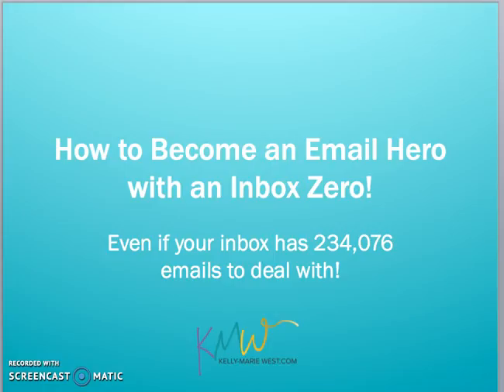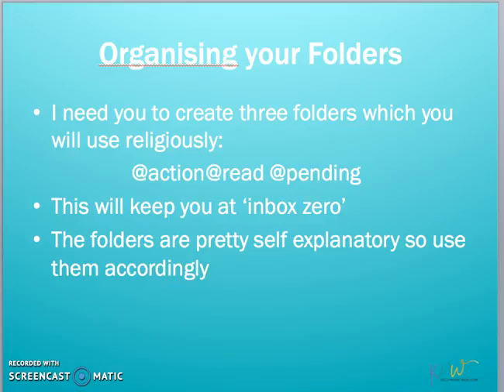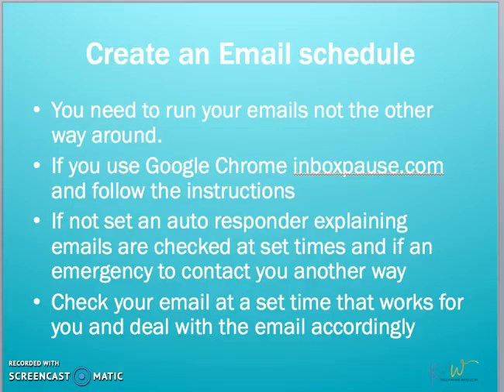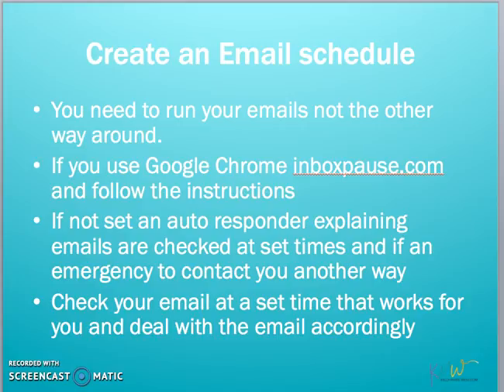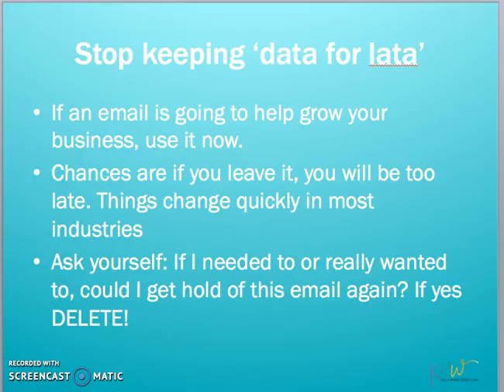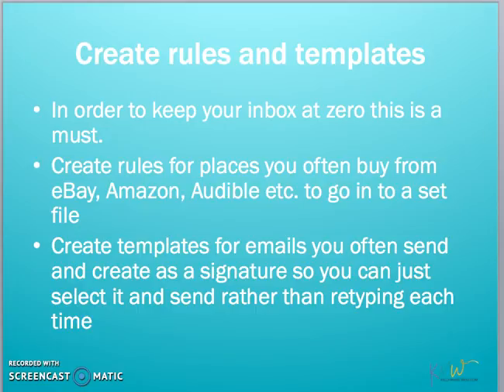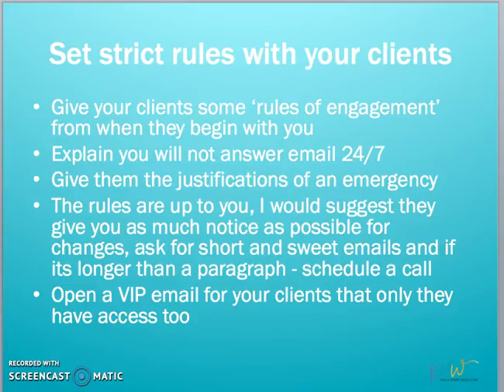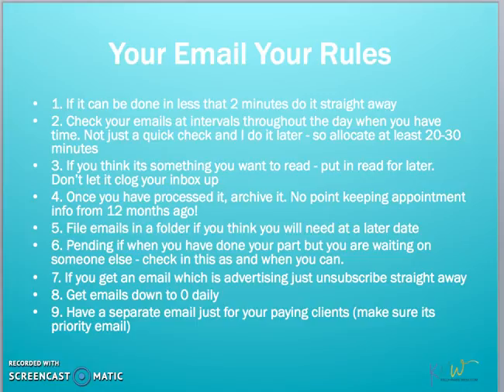How to Become an Email Hero with an Inbox Zero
If you have too many emails that you don't know what to do with - this is for you!

If you would like to catch me on other Social Media Platforms you can here: